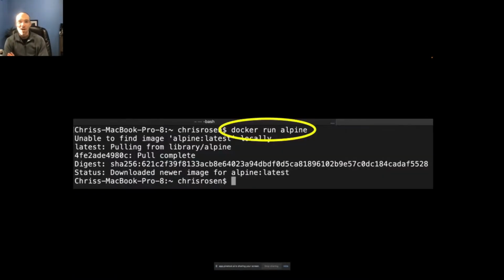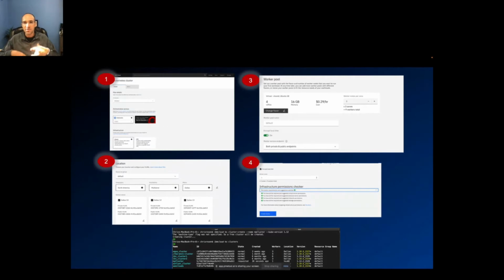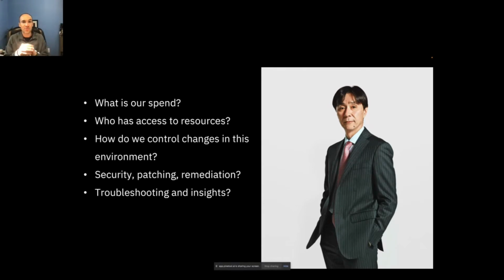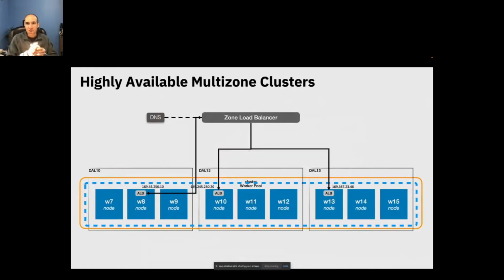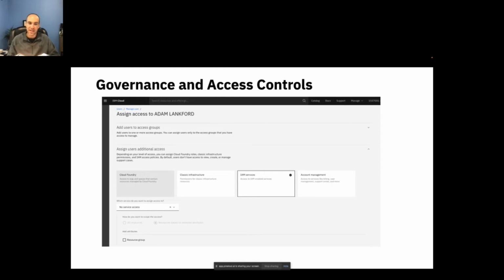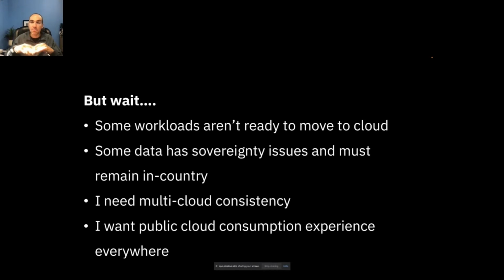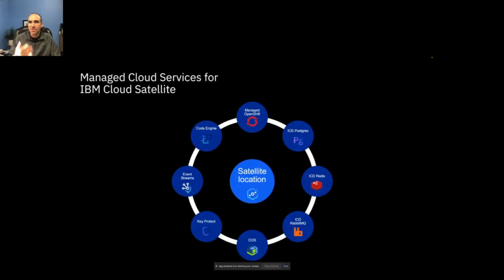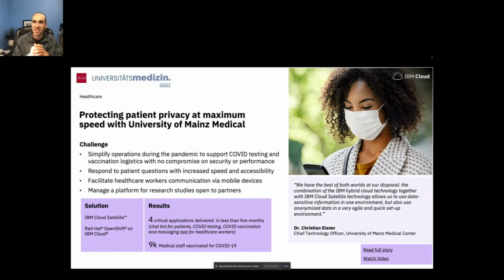Ease the Agony of Operationalizing Your Containerized Apps in the Cloud by Christopher Rosen